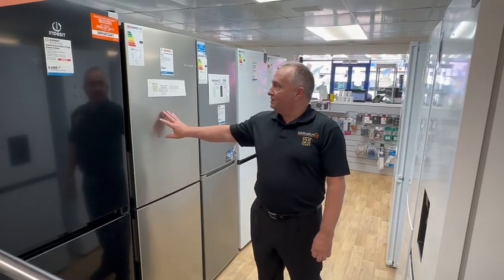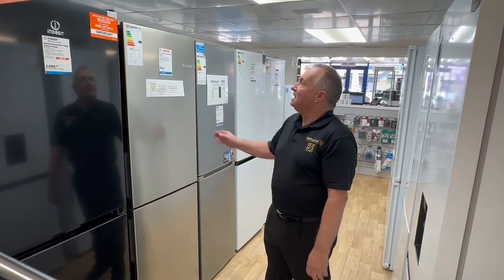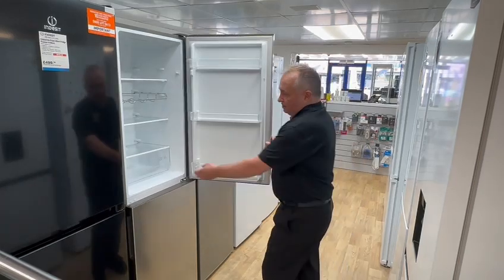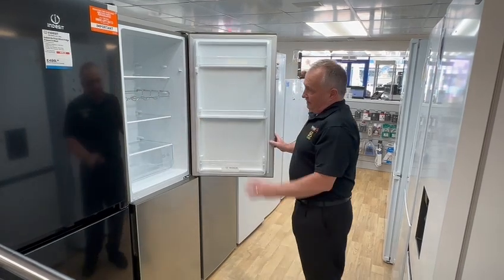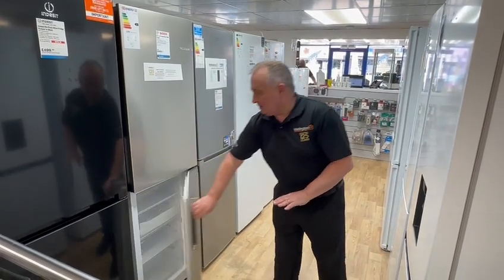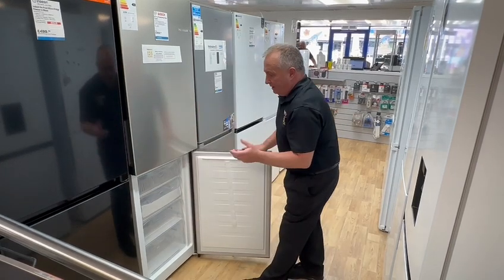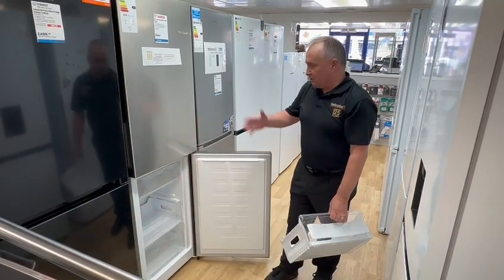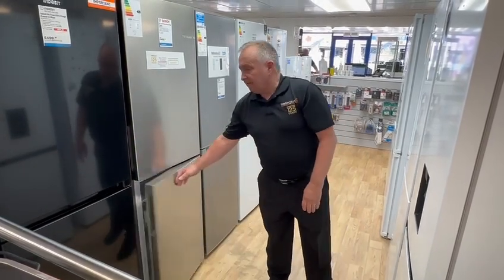WE Love - Bosch KGN27NLEAG - 55cm wide Fridge Freezer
At Wellingtons, WE Love the Bosch KGN27NLEAG 55cm wide Fridge Freezer

View the full range at our Kent showrooms - Erith: 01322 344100, Bromley: 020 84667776

American Fridge Freezers
Fridge Freezers
Fridges
Freezers
Wine Coolers

Delivered and installed at a time to suit you.

Covering: Abbeywood, Aynsford, Aylesford, Belvedere, Bexleyheath, Bexley, Beckenham, Barnehurst, Biggin Hill, Chislehurst, Charlton, Chatham, Crystal Palace, Catford, Croydon, Crockenhill, Crayford, Dartford, Darenth, Detford, Erith, Eltham, Falconwood, Farningham, Greenhithe, Gravesend, Grenwich, Gillingham, Hartley, Hayes, Hextable, Horton Kirby, Instead Rise, Keston, Kings Hill, Kemsing, Knockholt, Meopham, Mottingham, Longfield, Lullingstone, Lewisham, Lee, Maidstone, New Barn, New Cross, Otford, Orpington, Park Langley, Plumstead, Purley, Rochester, Redhill, Sidcup, Slade Green, Swanley, Swanscombe, Snodland, Sittingbourne, Tunbridge, Tunbridge Wells, Rainham, West Kigsdown, Woolwich, Wallington